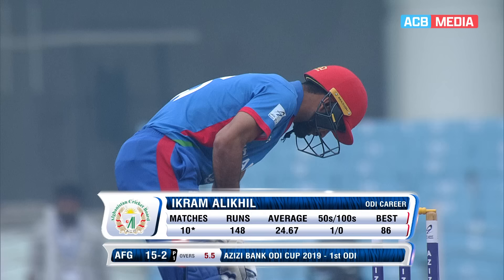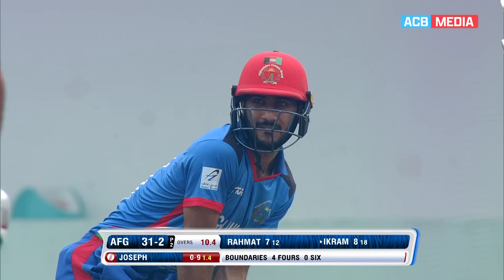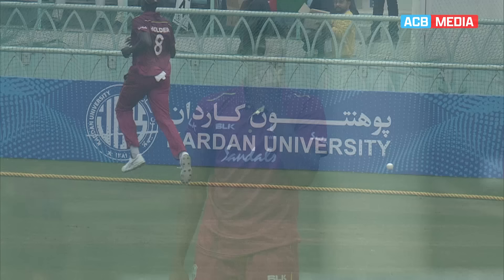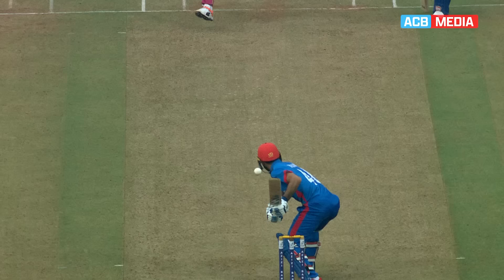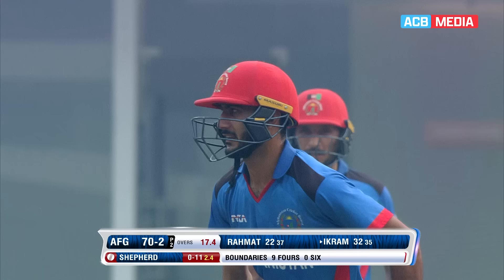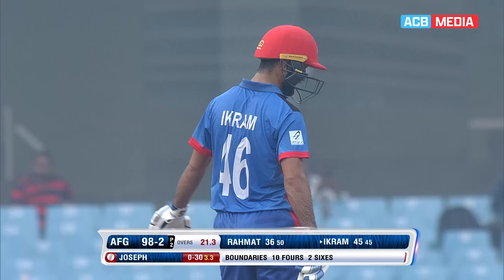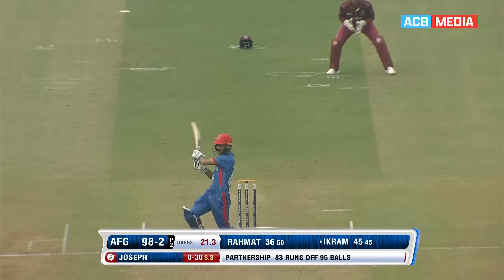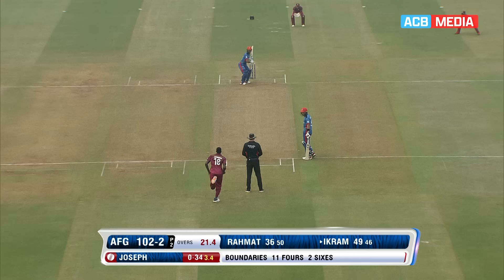Ikram Alikhil's Batting Highlights against West Indies 2019 | ACB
Happy 23rd Birthday to Ikram Alikhil, our talented wicket-keeper batter, who has represented Afghanistan in a solitary Test and 14 ODIs so far.

Relive his outstanding batting display against the West Indies in the first of the three-match ODI series on the 6th of November, 2019 in Lucknow.

Welcome to the Official YouTube Channel of the Afghanistan Cricket Board - the sole Governing Body for cricket in Afghanistan. 🇦🇫🏏